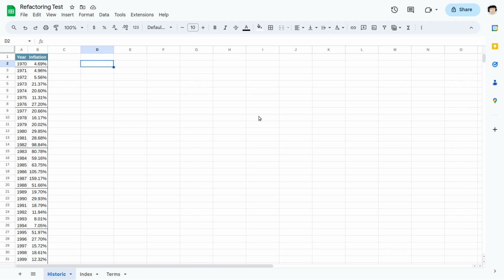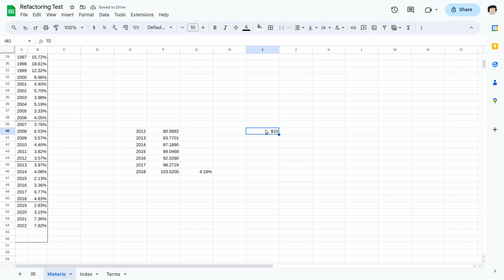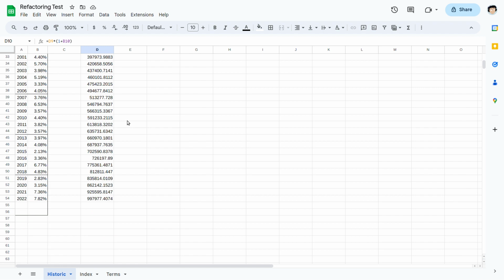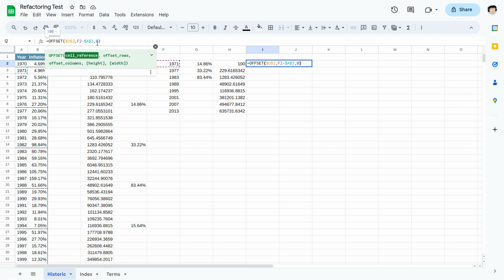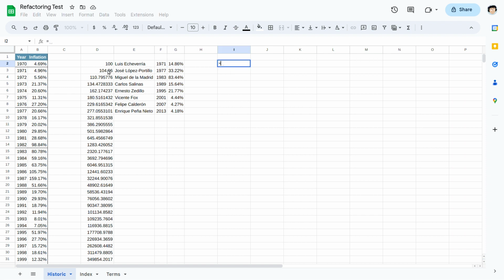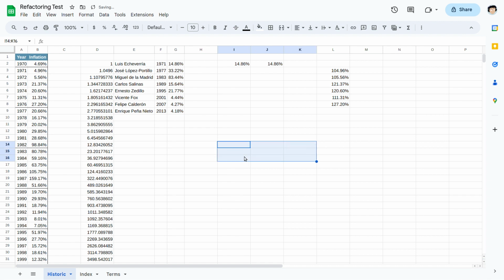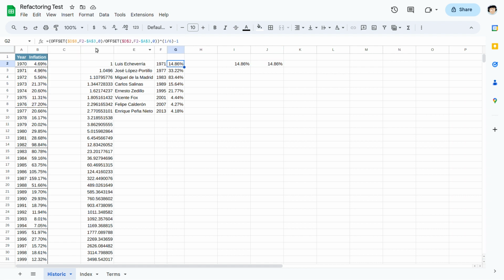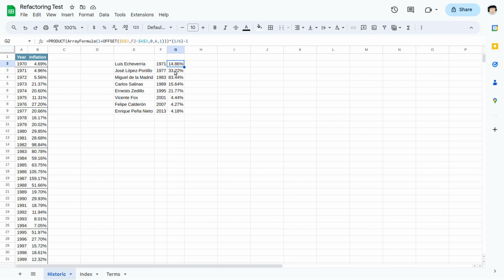Example of code refactoring with spreadsheets (old)